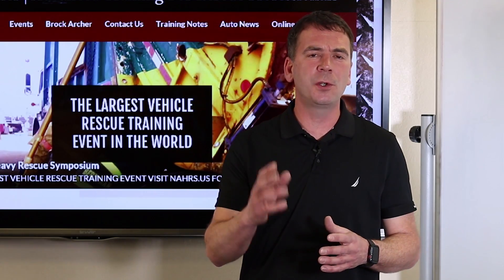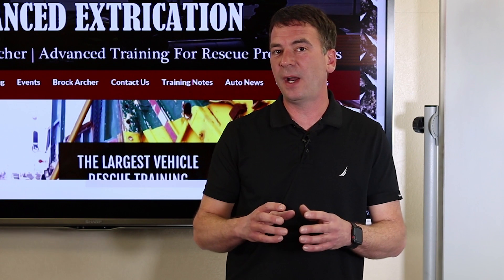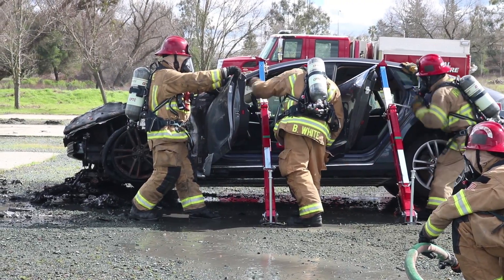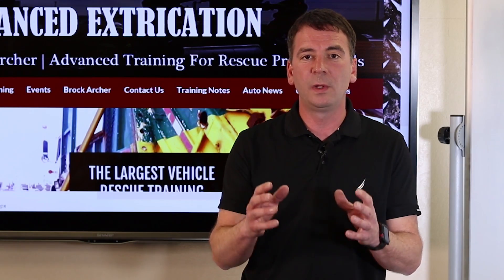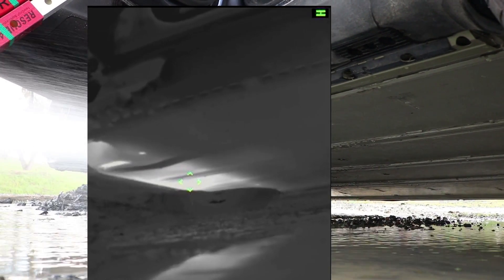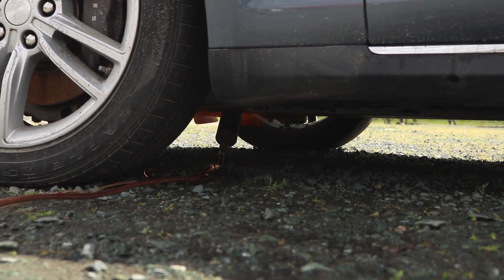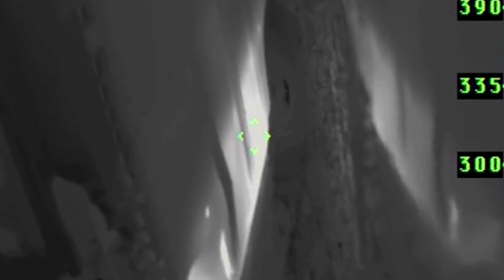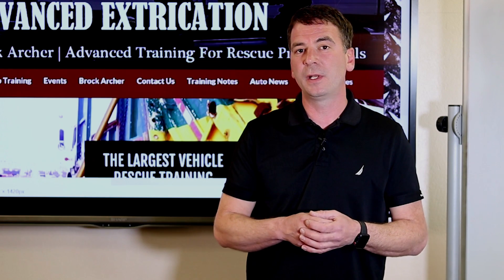High Voltage Vehicle Firefighting - Brock Archer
In this video Brock Archer covers the tactics and operational considerations for hybrid and electric vehicle firefighting.

This video was NOT funded by any vehicle maker or OEM.

Protected under pertinent  copy write act (Not for profit).